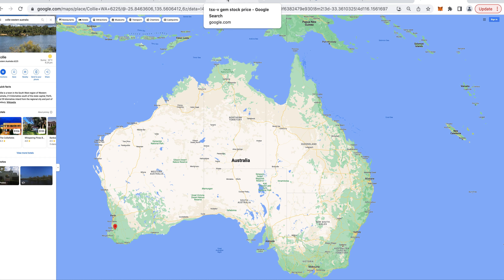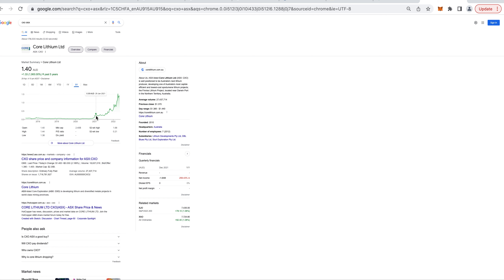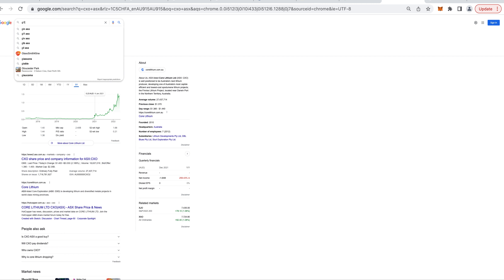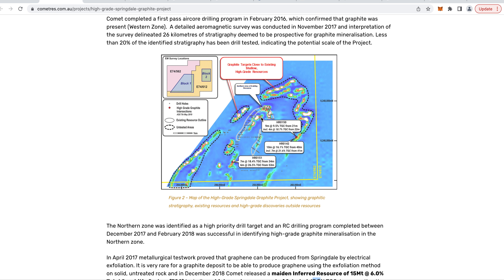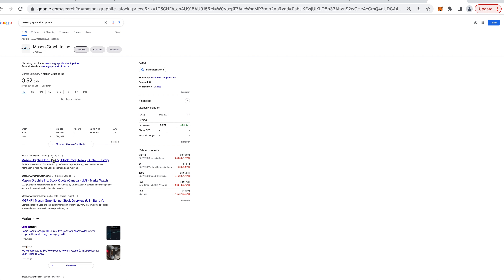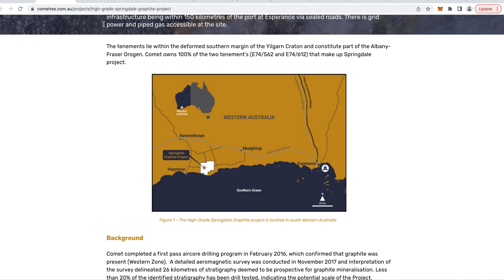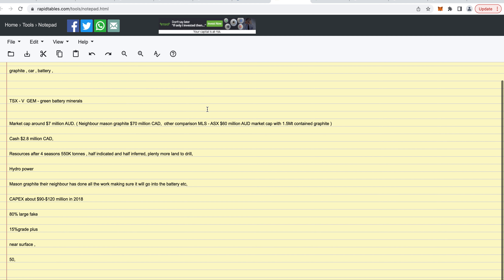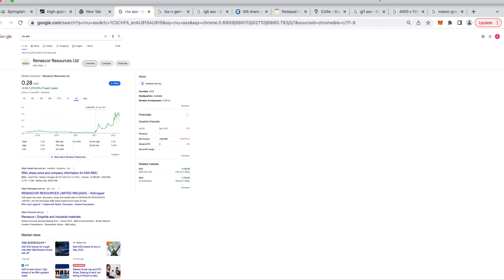Lithium Spodumene - costing miners $500 selling for $5000! Natural Graphite Next?